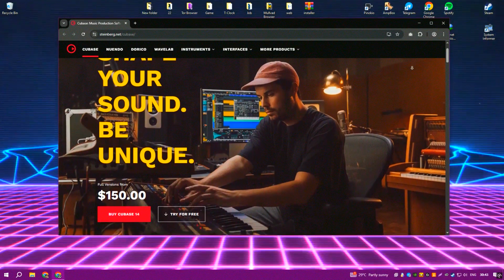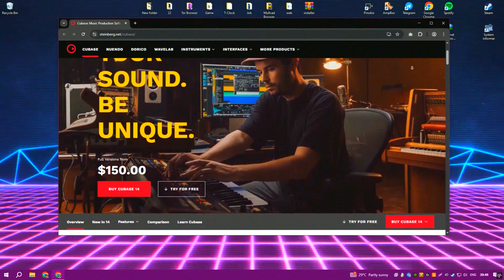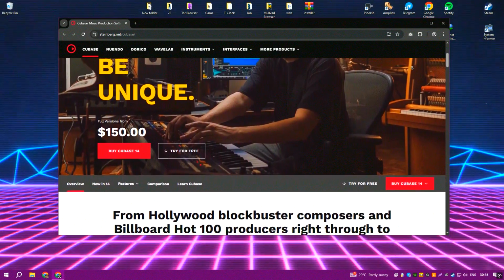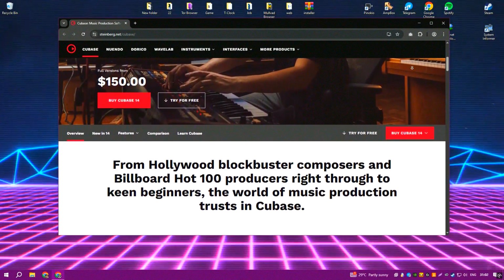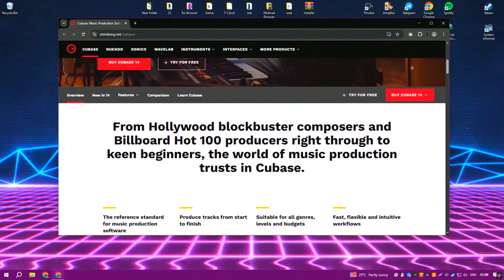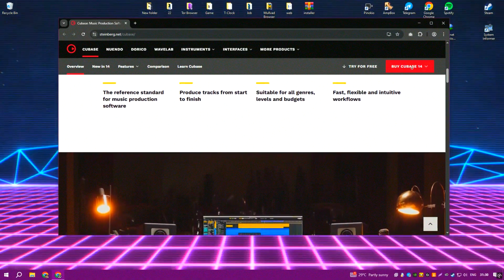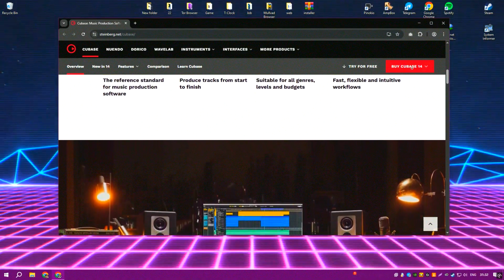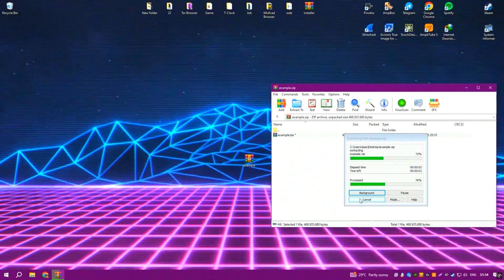Cubase Pro 2025 Download | How to Download Cubase Pro | Cubase Pro 14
How to Download Cubase Pro 2025?

0:01 - What will be in the video
0:07 - How to download Cubase 14
0:58 - How to install Cubase 14
1:25 - Working with the program